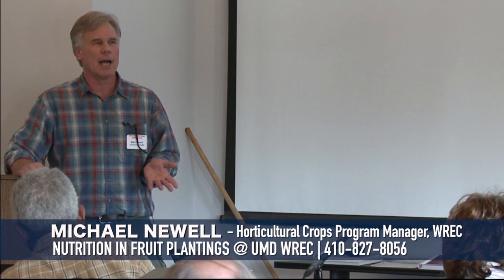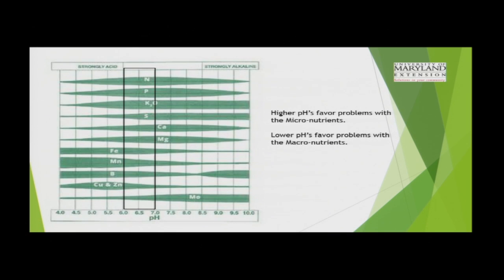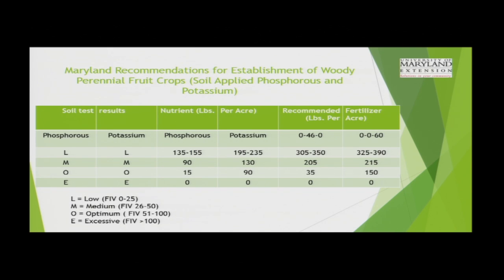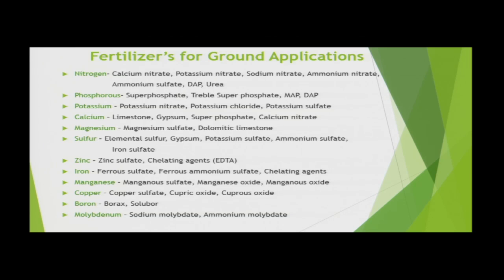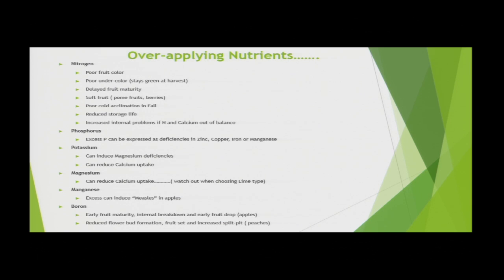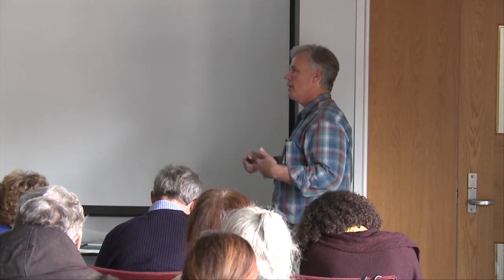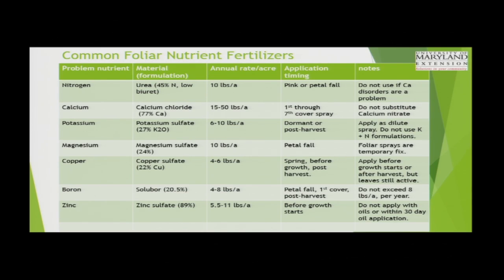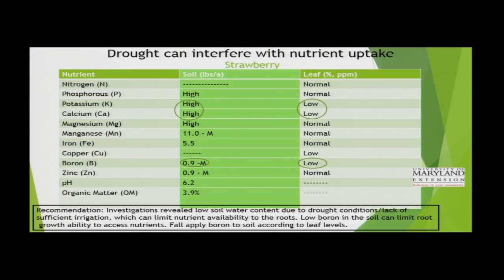Bay Fruit School 2016 - Nutrition in Fruit Plantings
Nutrition in Fruit Plantings; Basic Requirements & Sampling Procedures presented by Michael Newell.